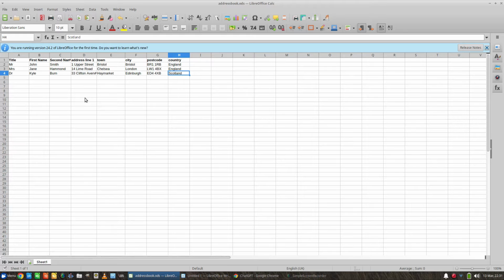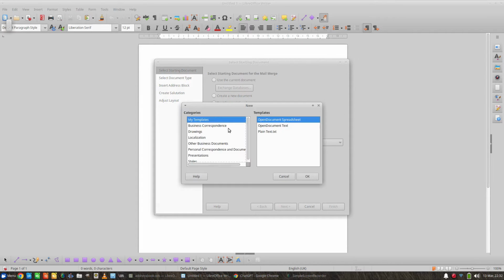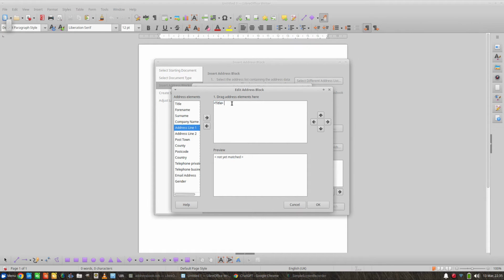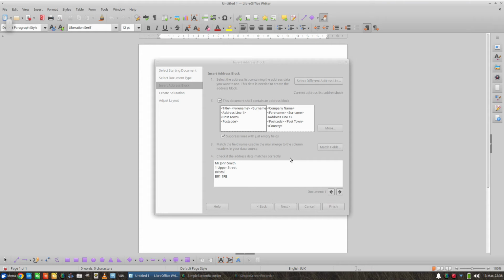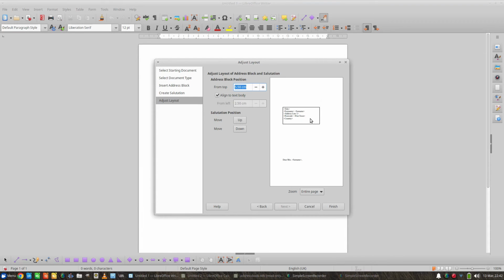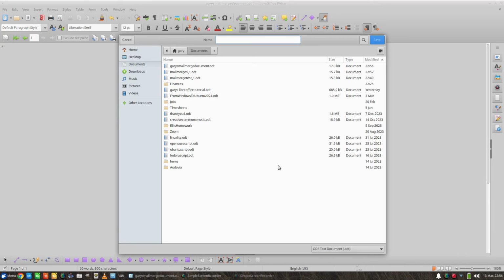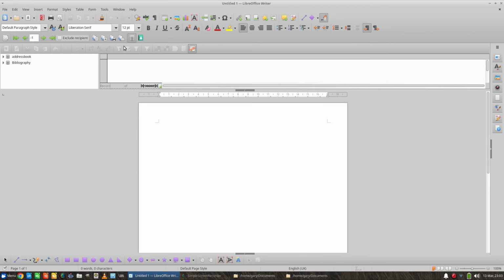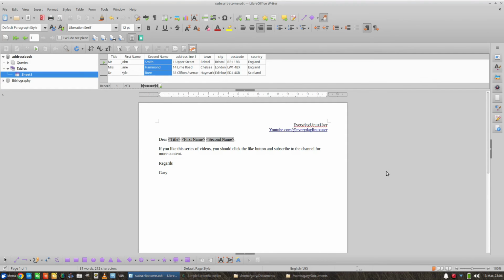ULTIMATE LibreOffice Mail Merge Guide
This guide shows you how to use the mail merge tool in LibreOffice to create mass mailings